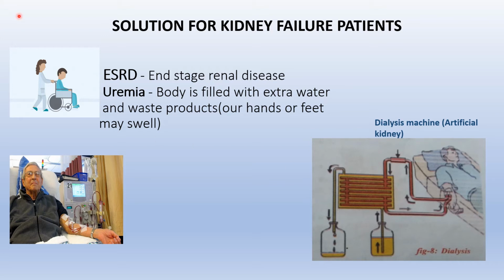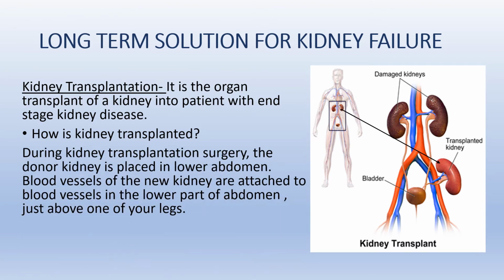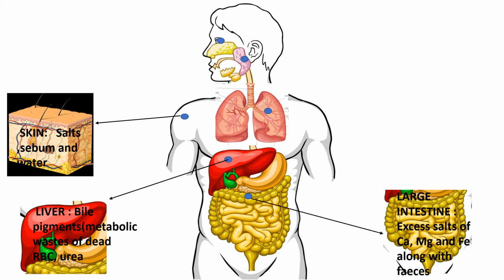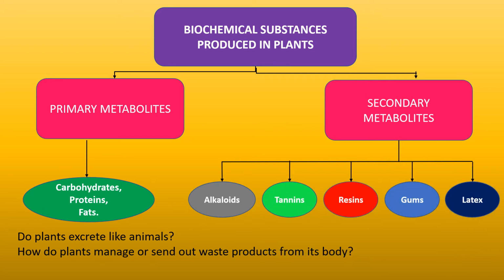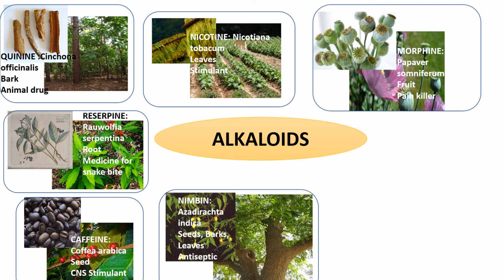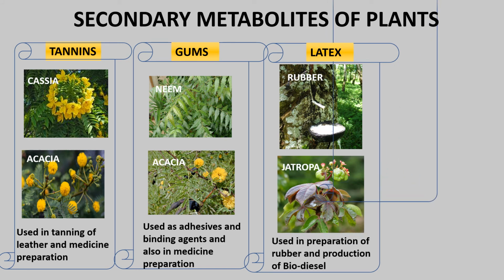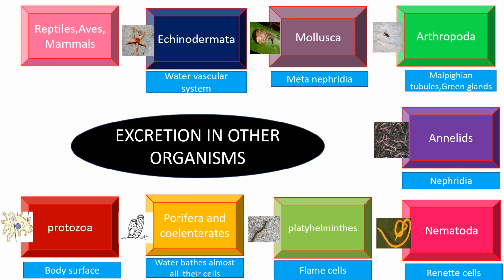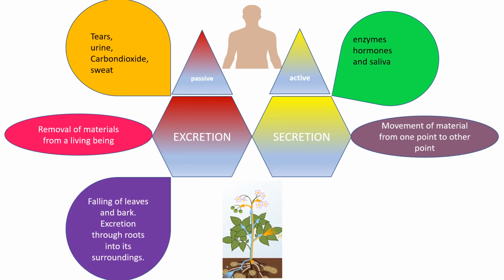Dialysis ,Excretion in plants Class 10, Chapter 4 : Excretion